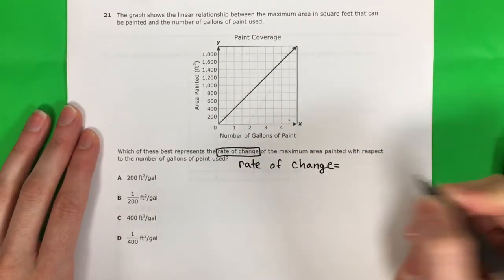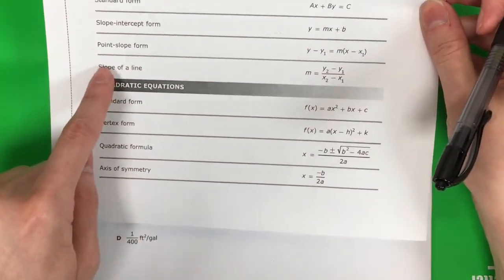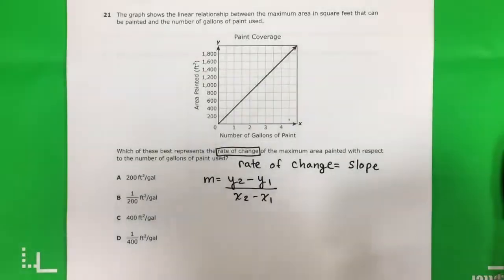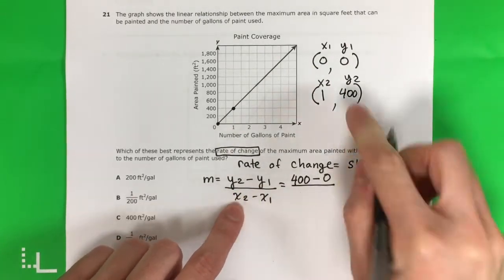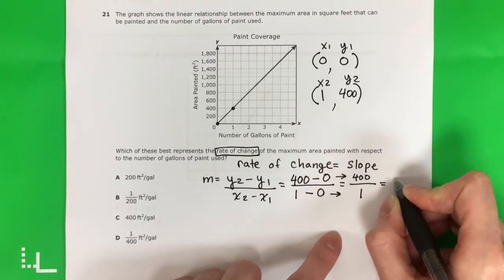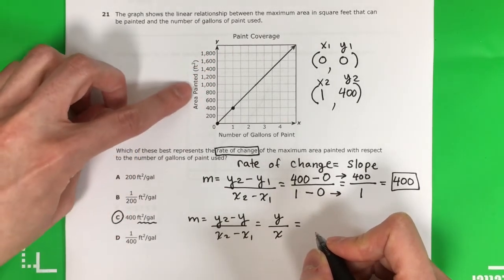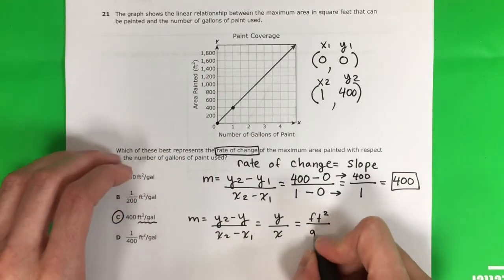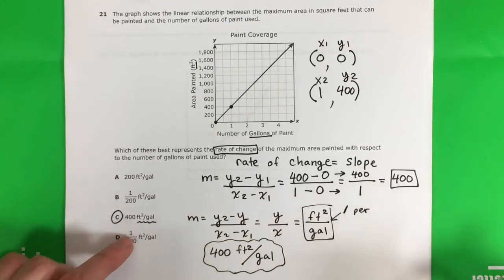STAAR 2018 Question 21